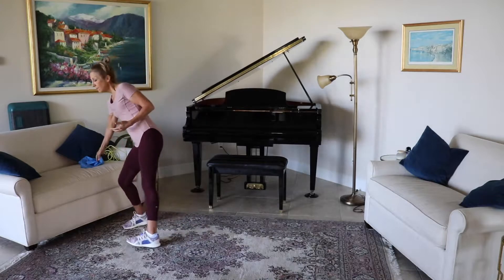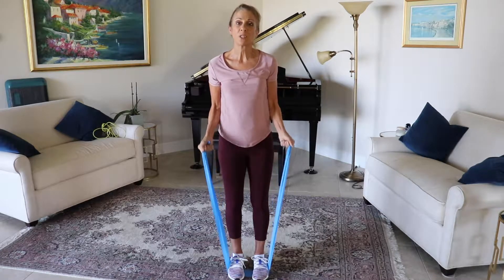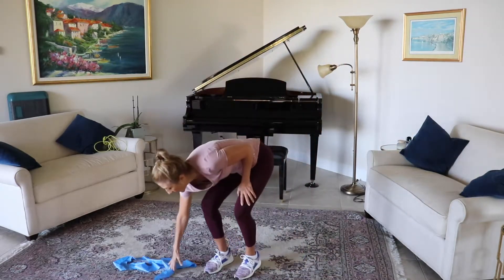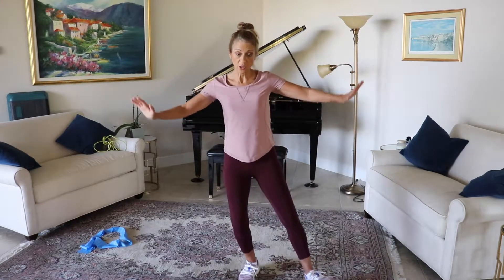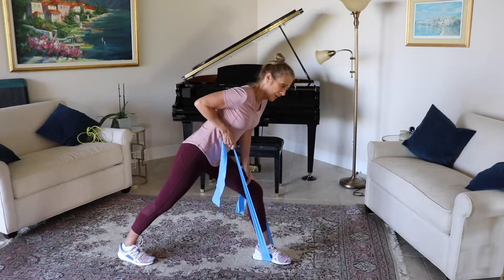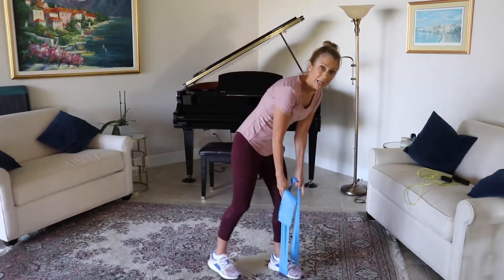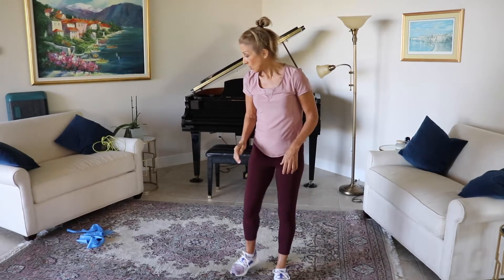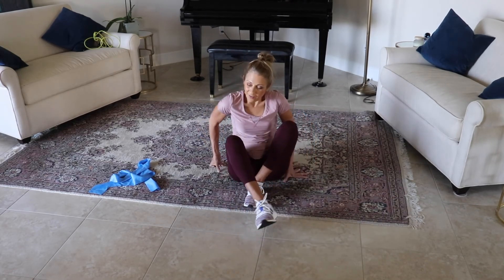Cardio Band Workout with Kendra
Looking to add some strength training in your cardio Workout?  Try adding a band for a Cardio Strength Combo.  Enjoy!